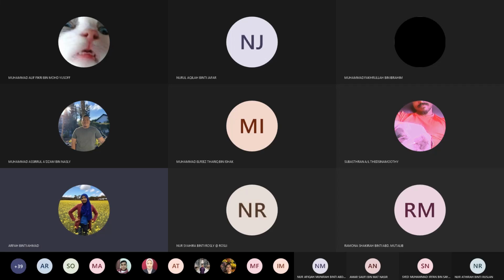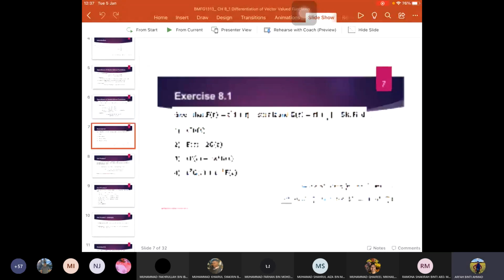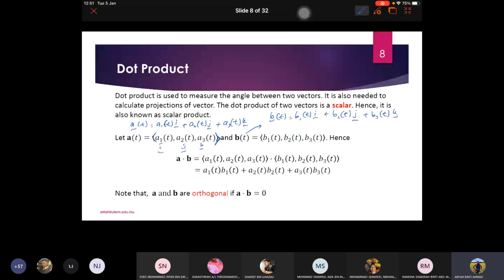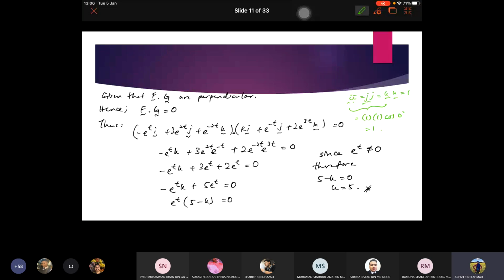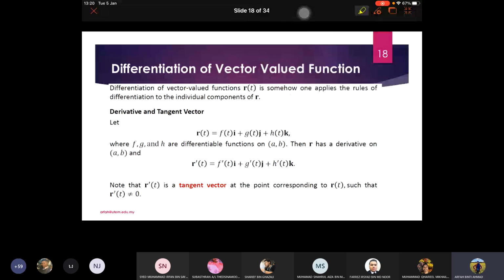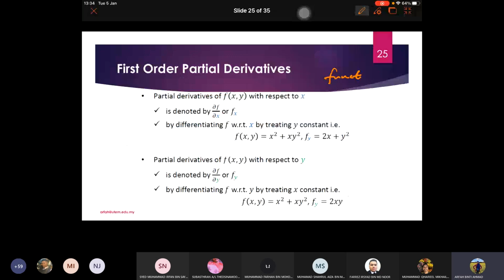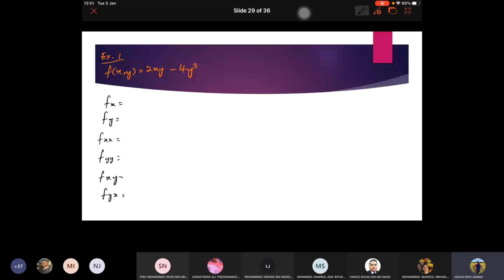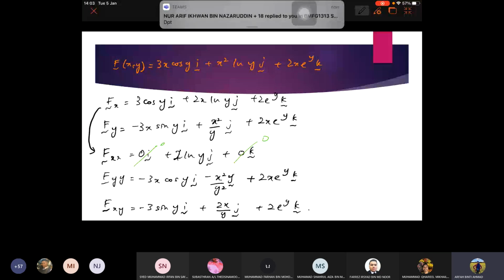BMFG1313 - Engineering Mathematics I - Chapter 8_1 - Differentiation of Vector Valued Functions